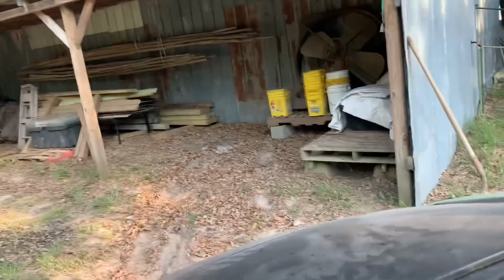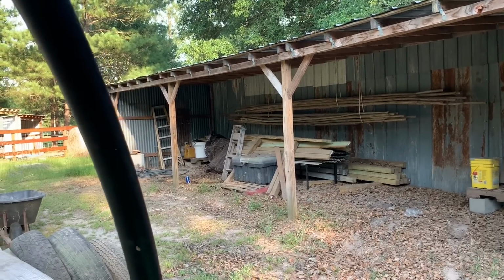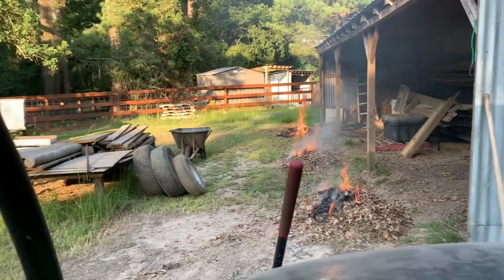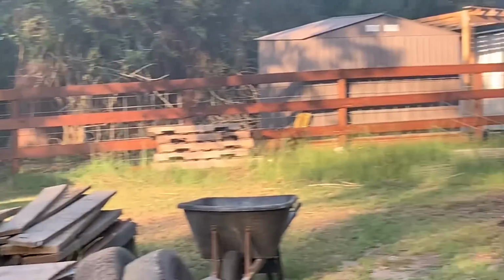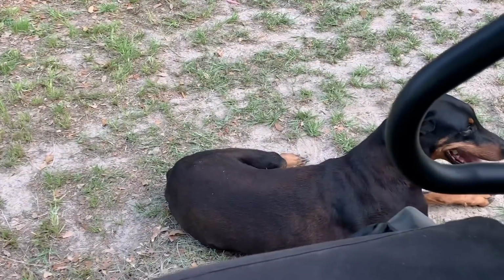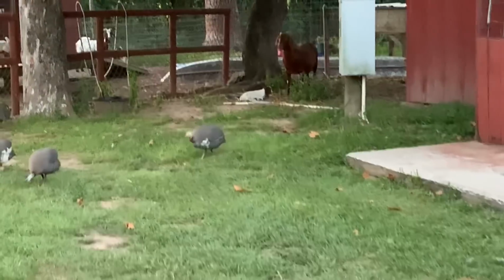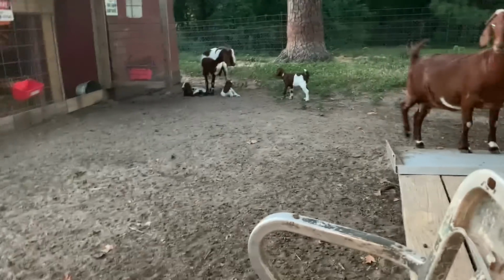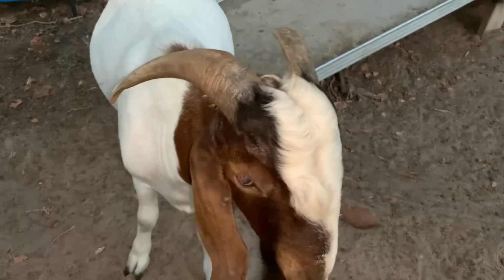Cayden Helps His Pawpaw